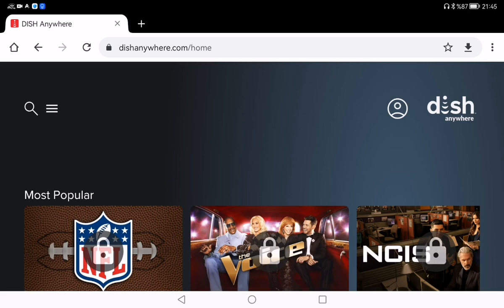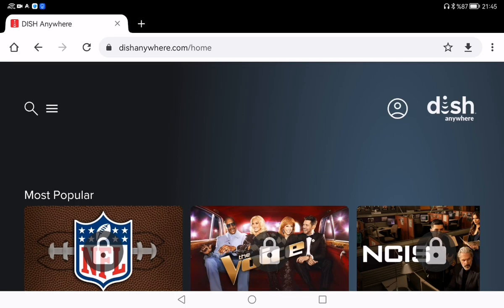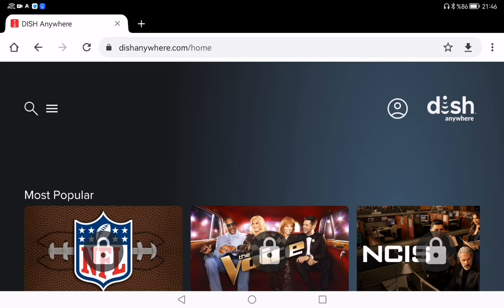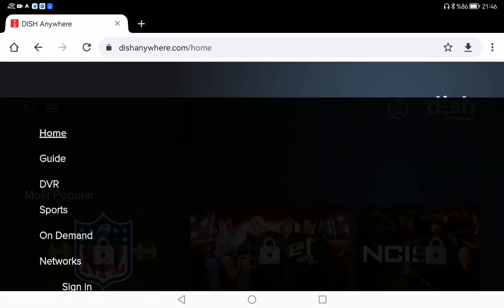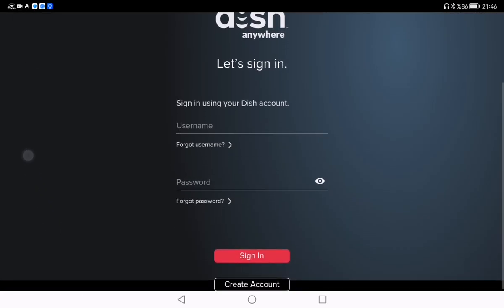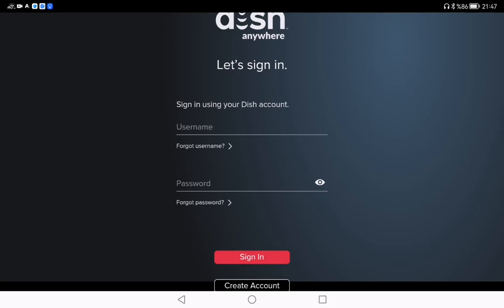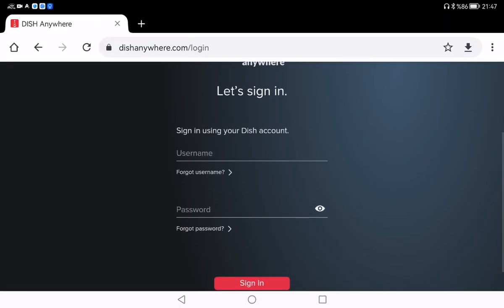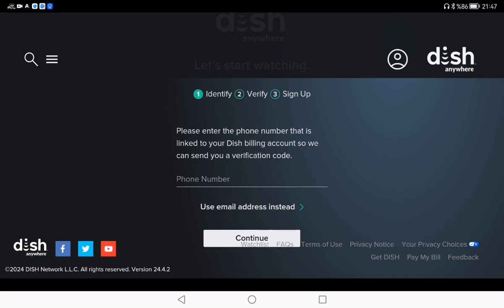Dishanywhere.com/activate Fire TV ⏬👇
To activate DISH Anywhere on your device, follow these steps:

Install the DISH Anywhere App:

Amazon Fire TV:
From the home screen, navigate to the search icon.
Type "DISH Anywhere" and select the app.
Click "Get" to download and install.
Android TV:
Open the Google Play Store.
Search for "DISH Anywhere."
Select the app and choose "Install."
Launch the App:

Open the DISH Anywhere app on your device.
An activation code will appear on your screen.
Activate Your Device:

Log in with your DISH user ID and password.
Enter the activation code displayed on your TV.
Click "Activate Device."
Once activated, you'll have access to live TV, on-demand content, and your DVR recordings through the DISH Anywhere app.